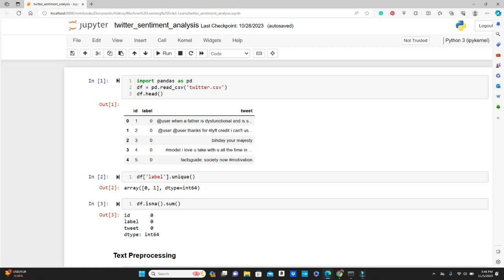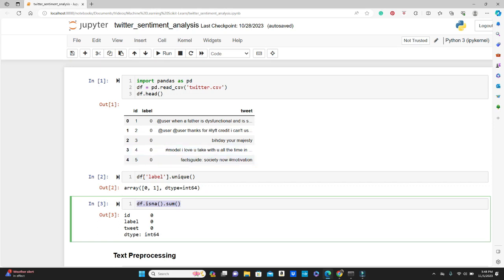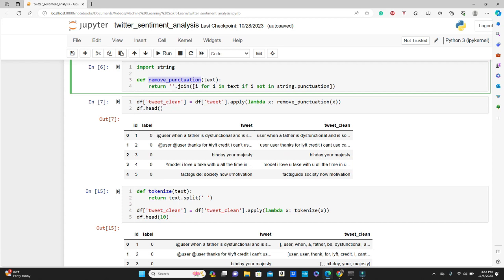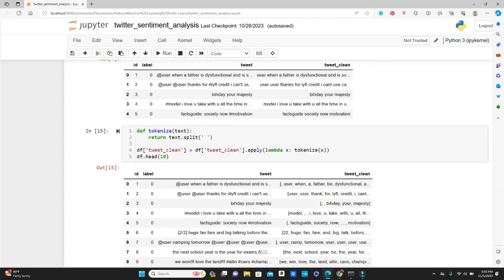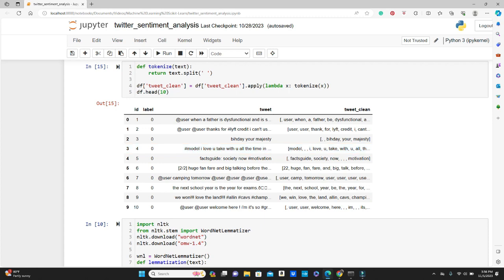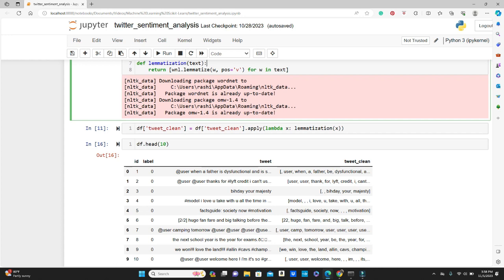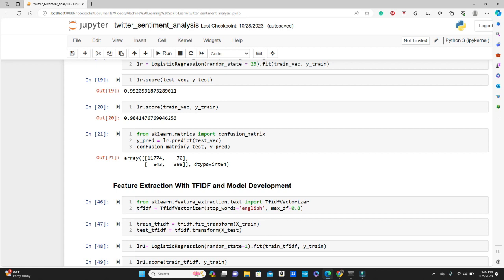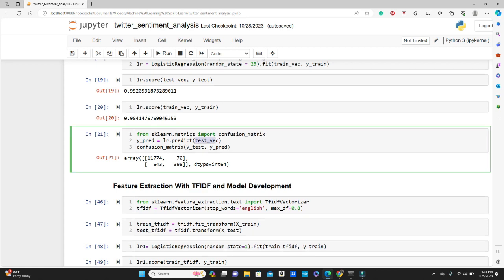Natural Language Processing | Twitter Sentiment Analysis in Python